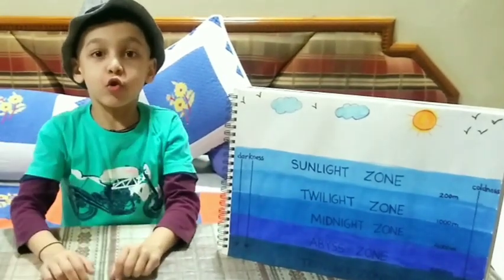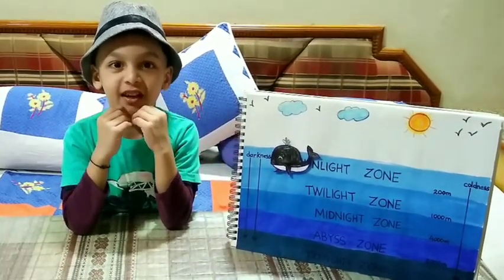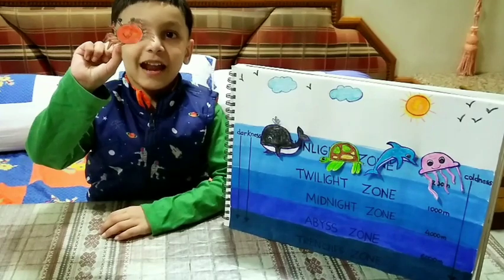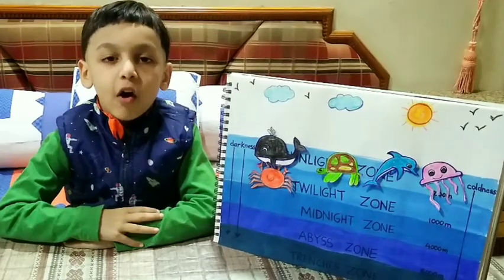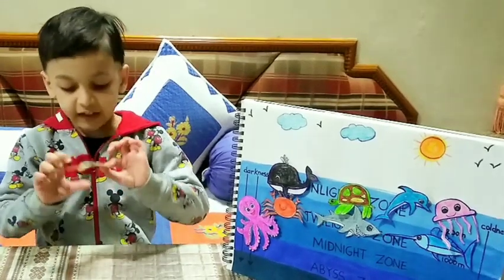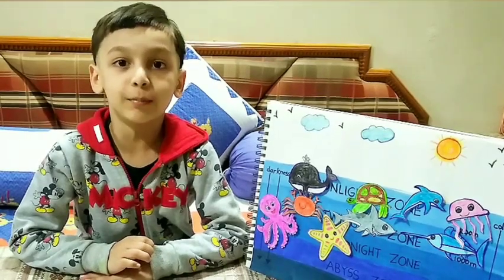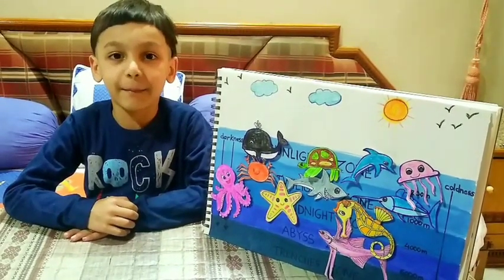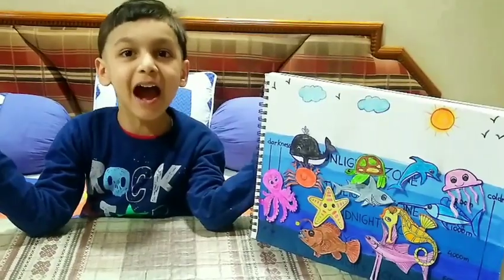5 Layers Of Ocean|Ocean Zones| Sunlight /Twilight/Midnight/Abyss/Trenches|Sea Layers/Marine Animal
ocean zones with marine animals.
all 5 layers of ocean
Sunlight Zone
Twilight Zone
Midnight Zone
Abyss Zone
Trenches Zone